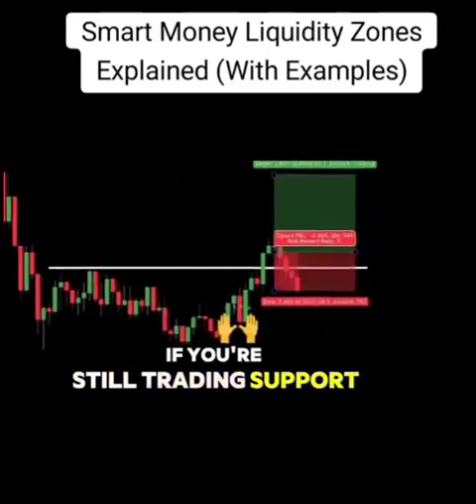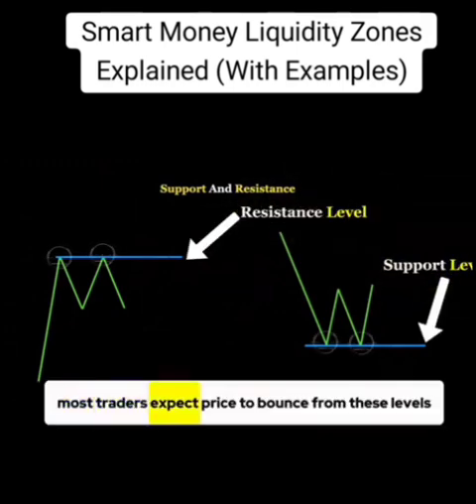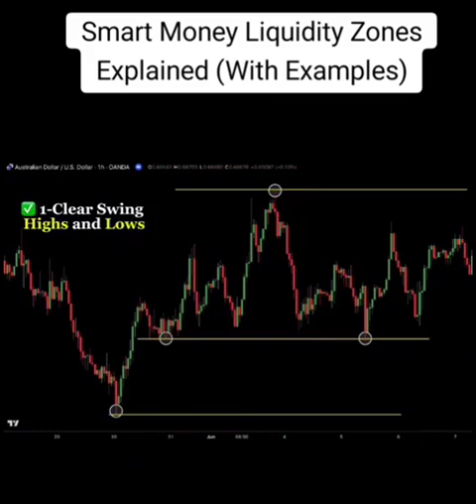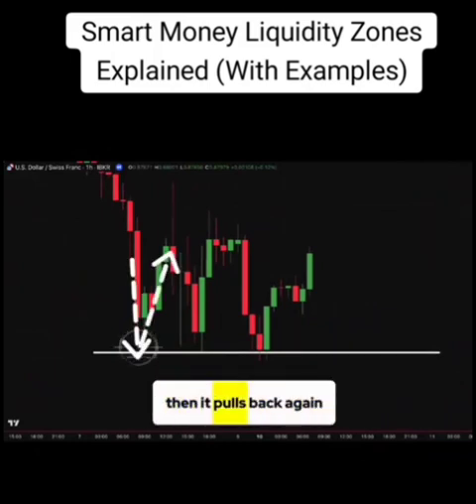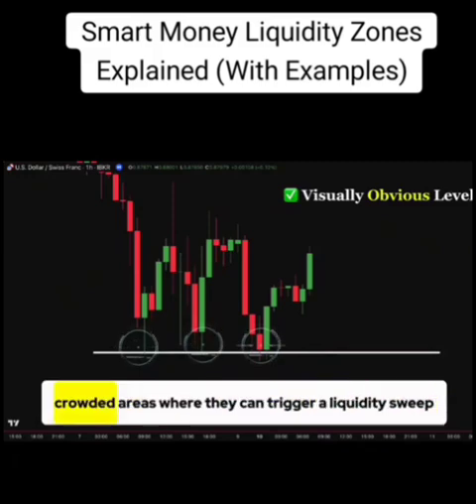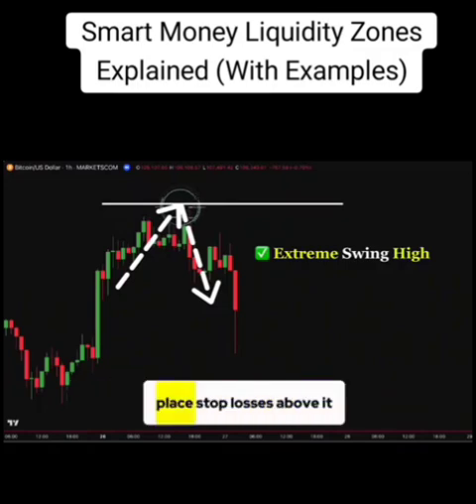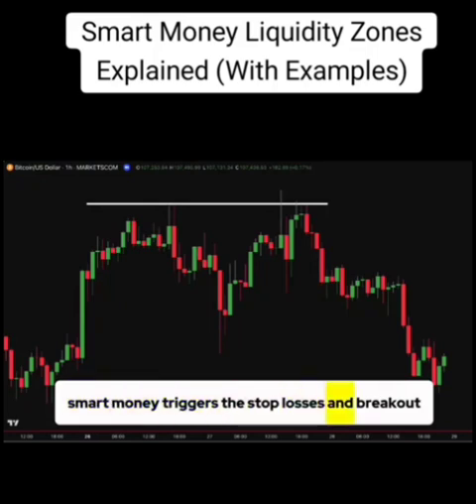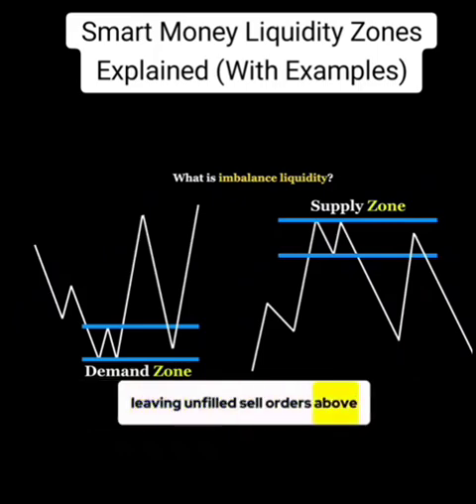Smart money move..... Learn to trade the market liquidity.